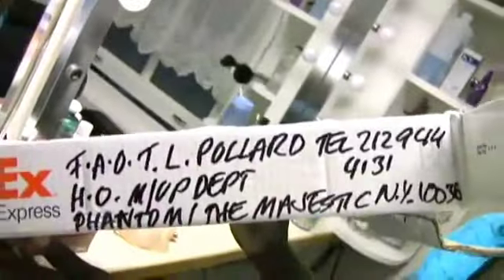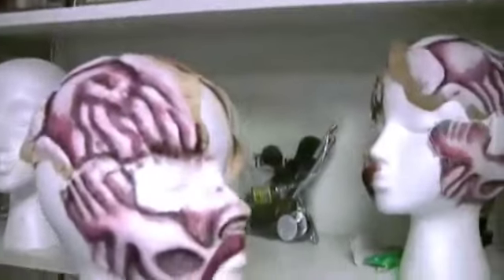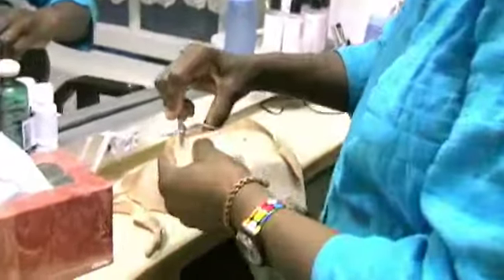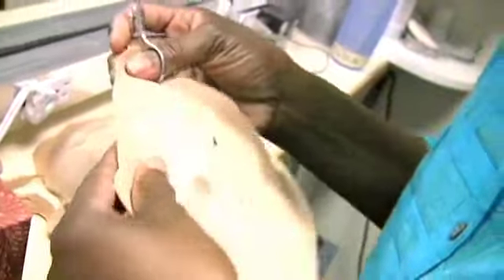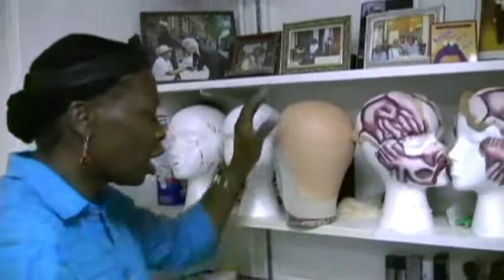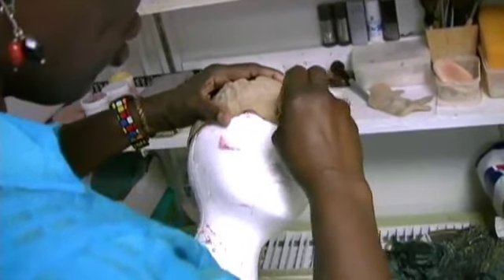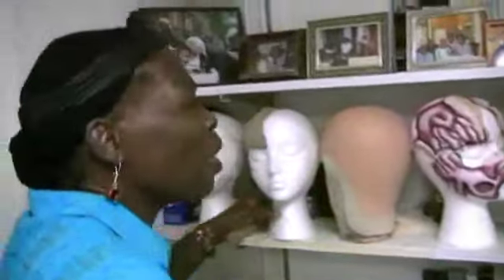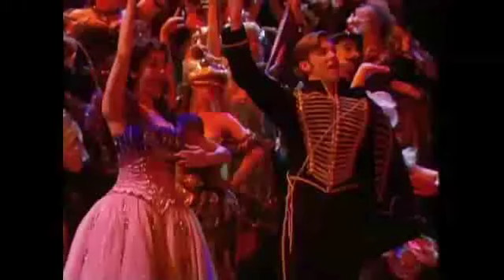Thelma Pollard Reveals the Stage Magic of THE PHANTOM OF THE OPERA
From BroadwayWorld's Archive: In honor of Throwback Thursday, BroadwayWorld is celebrating the past with a new series that will take you back in time with some of our favorite vintage video features. That's right- we are opening up the BroadwayWorld Vaults to reminisce on shows are long gone from the Broadway-scene, but have left an indelible mark on the world of theatre as a whole. Today, we bring you a vintage BroadwayWorld 'STAGE MAGIC' video from 2009. Watch as makeup wizard Thelma Pollard reveals the magic behind THE PHANTOM OF THE OPERA below!